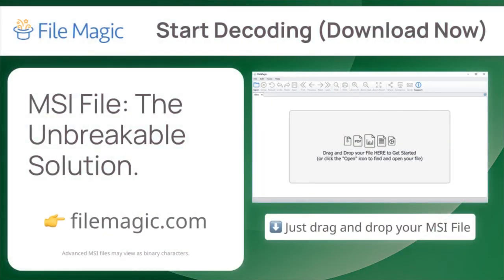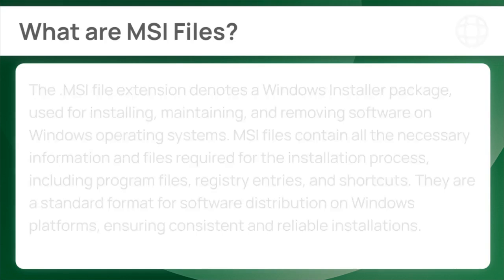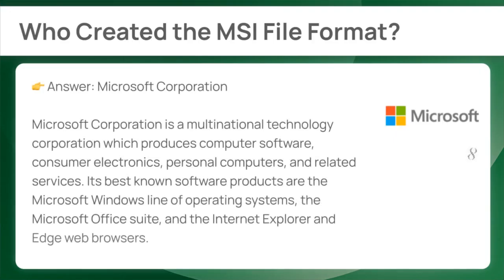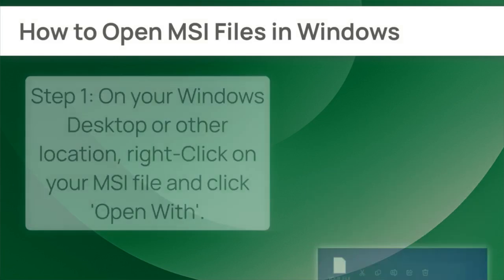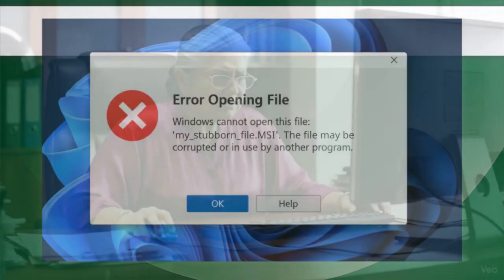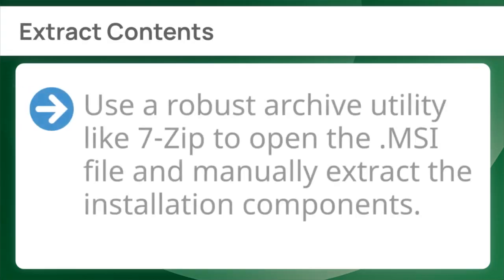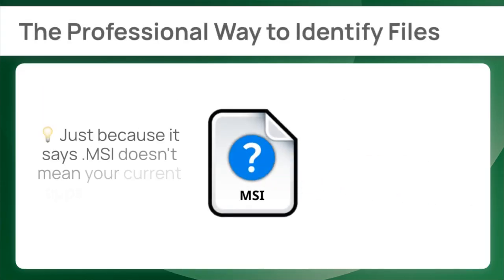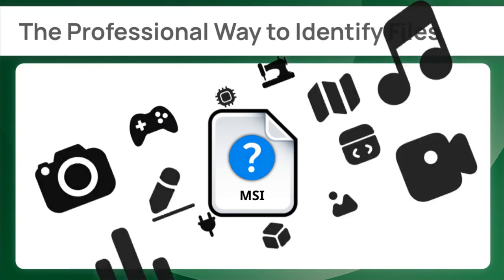How to Extract MSI Files (7-Zip utility)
Your Windows Installer Package format won’t open? This video will help. In just a few minutes, I’ll show you how to open, preview, and fix MSI files on Windows — including those your PC refuses to recognize.

MSI files are structured as a database containing tables that define the installation process. These tables specify the files to be installed, the registry keys to be created, and the actions to be performed during installation. The Windows Installer service interprets the MSI file and executes the installation according to the defined rules. MSI files can also include custom actions, allowing developers to extend the installation process with their own code.

Download Universal Viewer (Recommended): In a hurry? File Magic instantly opens MSI files — plus hundreds of other file types.

▶ The MSI Solution:

- Use the proper application to open the MSI file safely
- Correct system errors that interfere with MSI files
- Correct Windows MSI file association problems
- Find out when and why the MSI file format was developed
- How to Extract Contents
- Find out what type of data the MSI file holds
- How to Use Windows Installer

Timestamps:

00:00 - Welcome
00:24 - Understanding MSI Files
00:51 - MSI Format Architecture Explained
01:20 - Start MSI Files
02:01 - MSI Error Guide